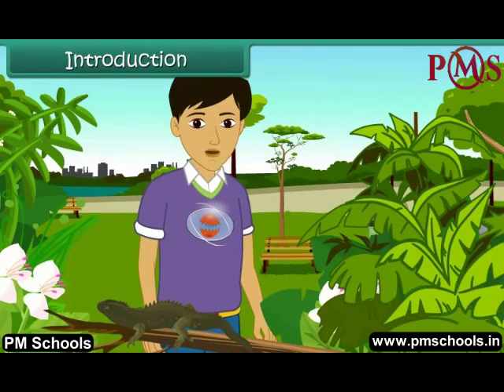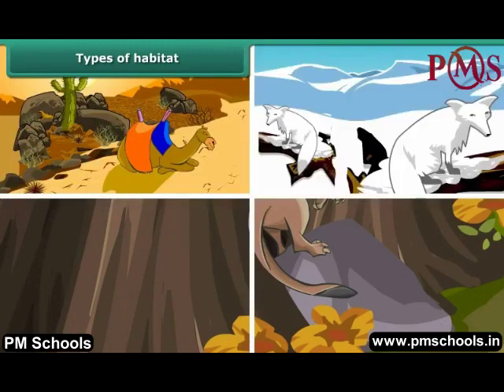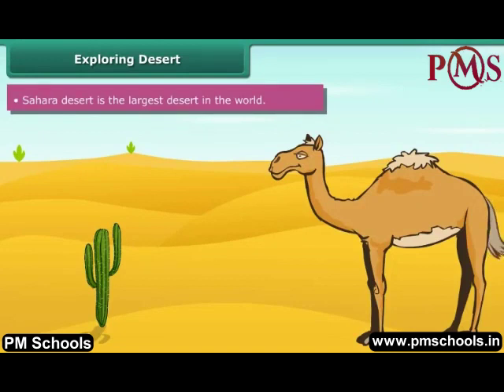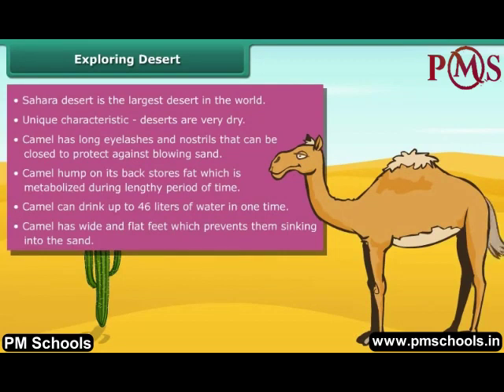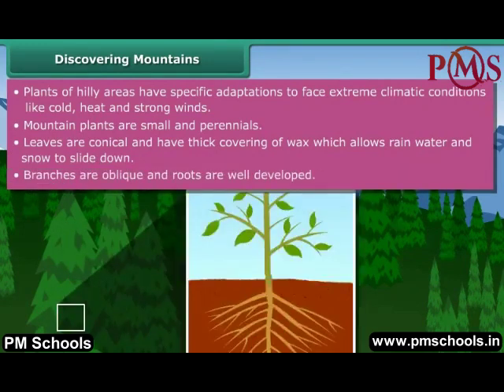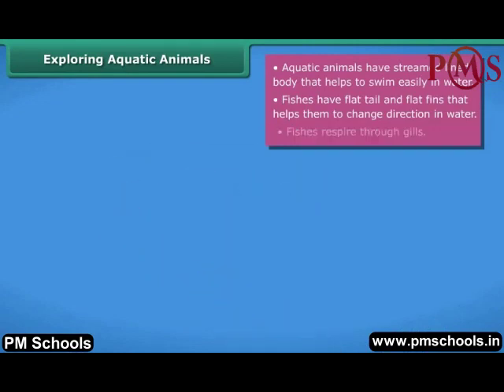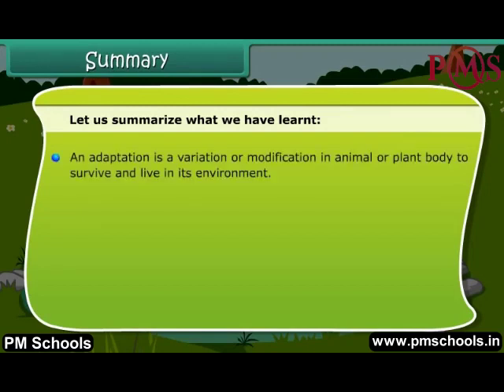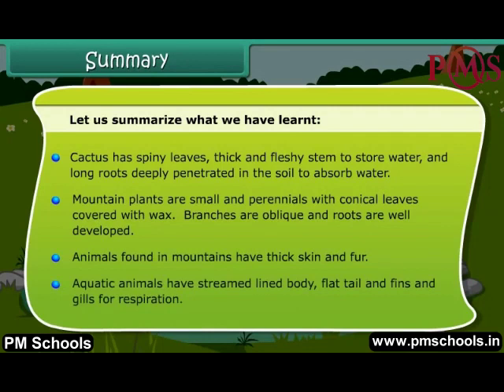NCERT|CBSE Class 6-Science|Living Organisms and their surroundings|Animation in English|easy and fun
NCERT/CBSE Class 6 Science|Animation videos in English | by PMSchools| Easy and fun

Welcome to PMSchools. In this video, we will cover Class  6 Science on Living Organisms and their surroundings through the best quality animated video lesson in the English language.
We provide fun and easy animated videos for a clear and comprehensive explanation of NCERT/CBSE chapters for Class KG to 12. We have made different playlists for different classes and subjects. All the chapters of a particular subject are listed in the playlist. Whether you're a student struggling with topics or a parent helping your child with homework, our videos will guide you through each step of the process, providing helpful tips and tricks along the way.